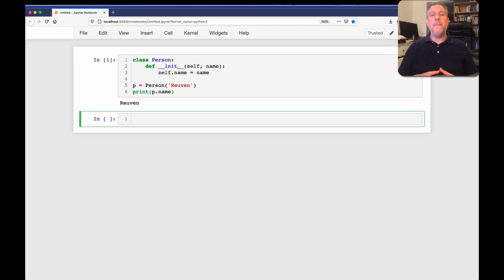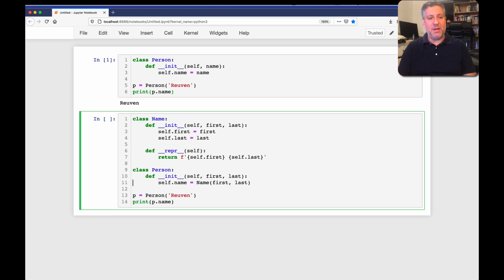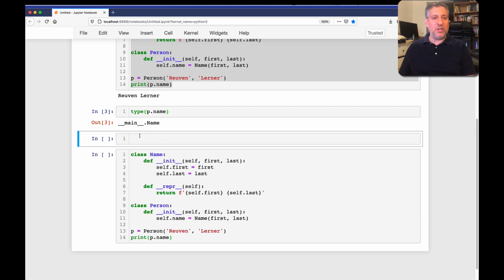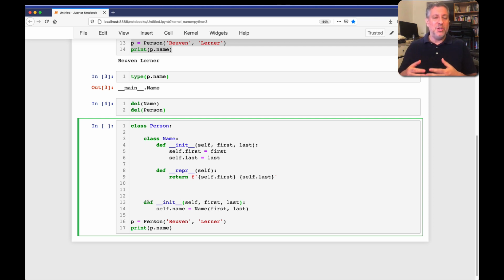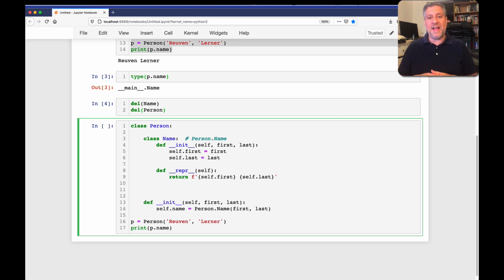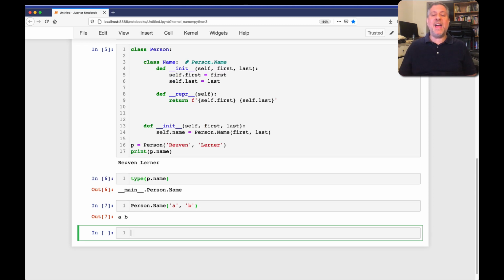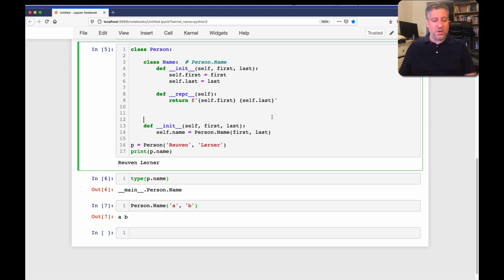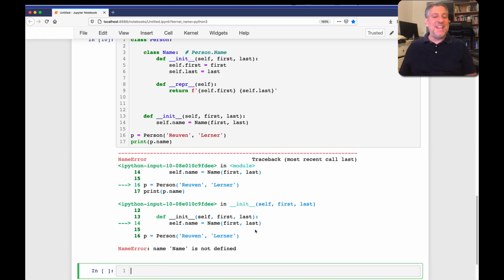Inner classes in Python: How do you create them? And should you?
In this video, I talk about inner classes — what they are, how Python handles them, and whether we even need them. (Spoiler alert: I don't think we need them much.)  This question was submitted by a subscriber to my free, weekly "Better developers" newsletter Let me know what Python questions you have, and I'll try to answer them!